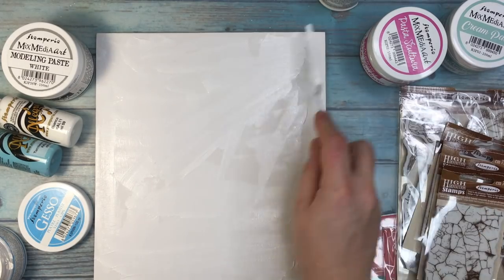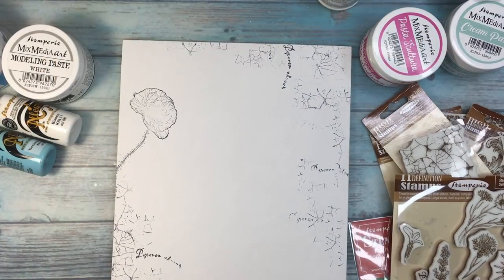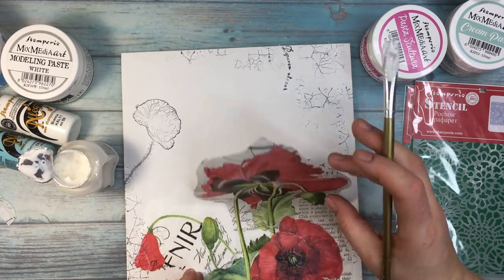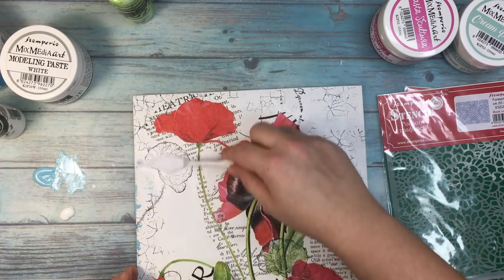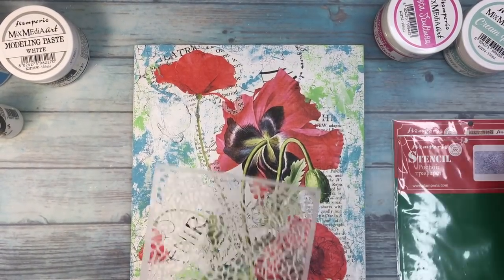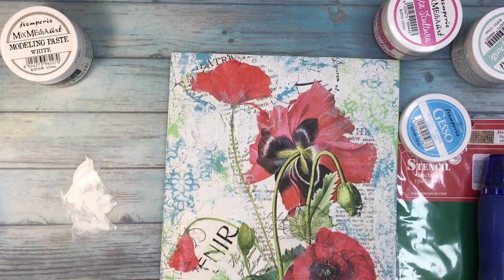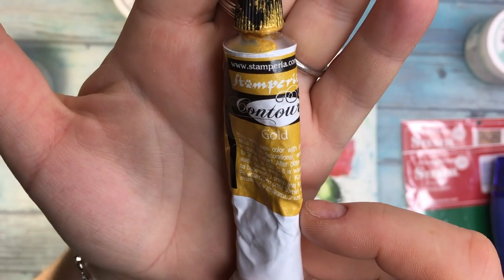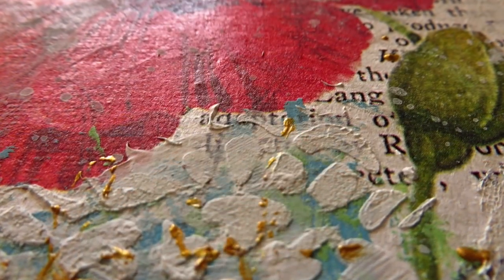Stamperia hop- mixed media canvas and rice paper collage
Welcome to STAMPERIA Hop!
We want to celebrate Stamperia who sent some awesome products to every corner of the planet and we’ve created 13 fabulous projects with them. Hop along and win one of the 10 MYSTERY BOXES STAMPERIA IS GIVING AWAY (yes, there are ten  prizes to be given away to 10 lucky winners!!!)

                                 ❄️❄️❄️HOP RULES❄️❄️❄️
* WATCH + LIKE all the 13 videos
* leave a COMMENT on each video telling us what you liked the most of the project
- Not mandatory, but please share and tag your friends!!

All the products used in this video (apart from Jet Black Archival Ink) comes from STAMPERIA:
*White Gesso
*Cream Paste
*Pasta Scultura
*Mixed Media Glue
*Acrylic Paints- Allegro: Verde Chairo, Turchese Indiano & Bianco
*Contour Gold
*Stencil KSD296
*Stamp- Crackle: WTKCC135
*Stamp- Wild Flowers: WTKCC114
*Rice Paper- Poppies